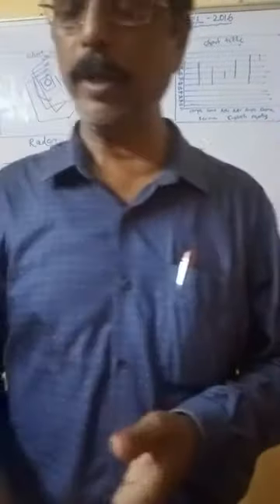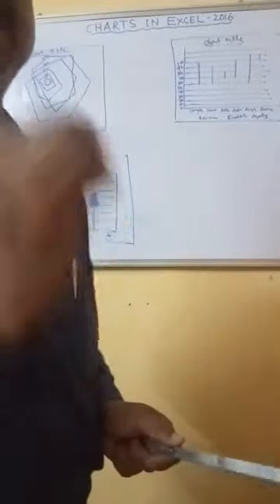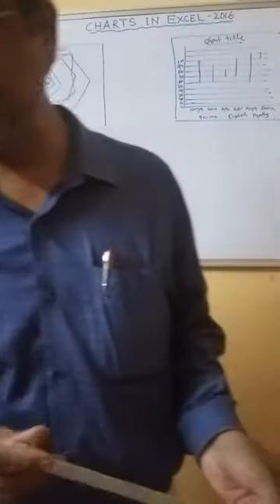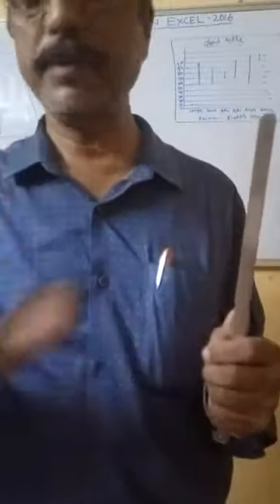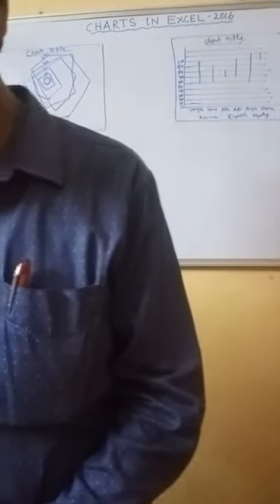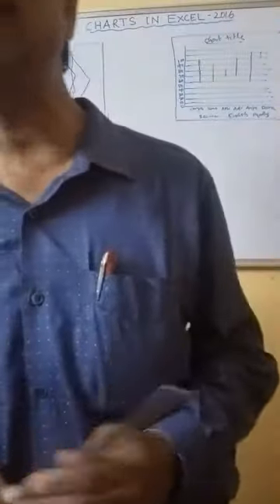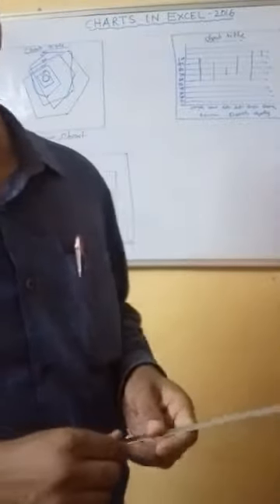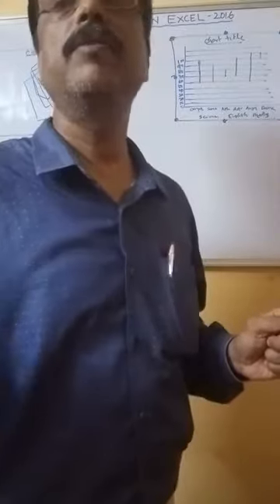Computer, Std.VIII, STS, Joda. (Video- 3)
Charts in Excel - 2016 (Chapter-3)